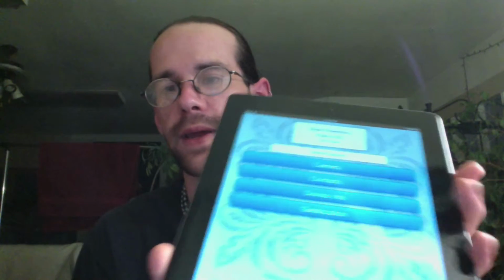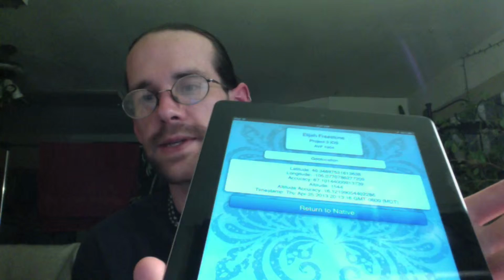Project 3 Demo App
Elijah Freestone
AVF 1304